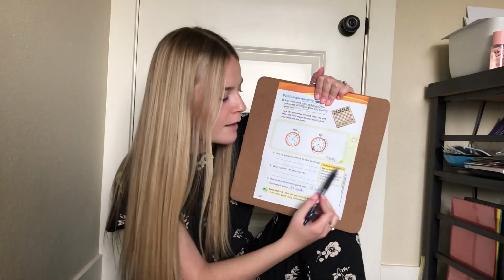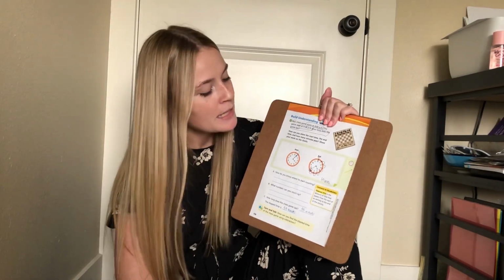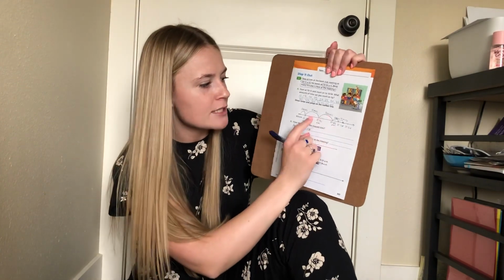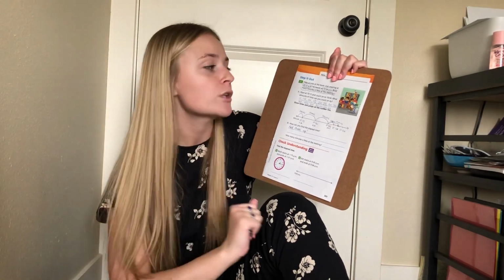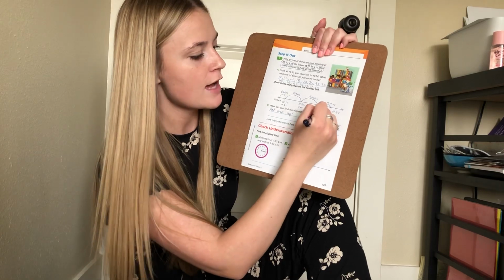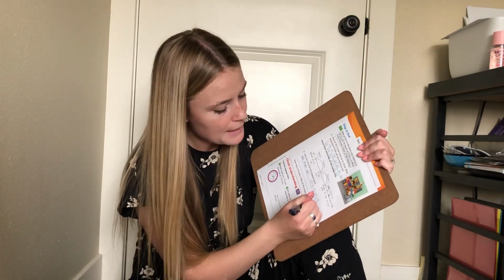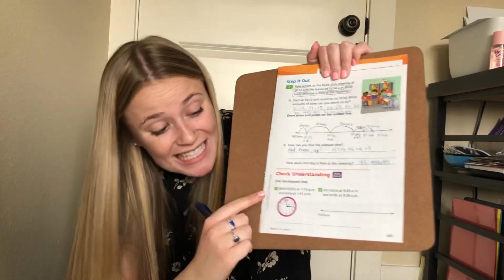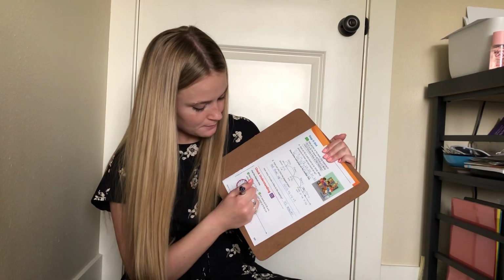Math Module 12 Lesson 3: Measure Time Intervals